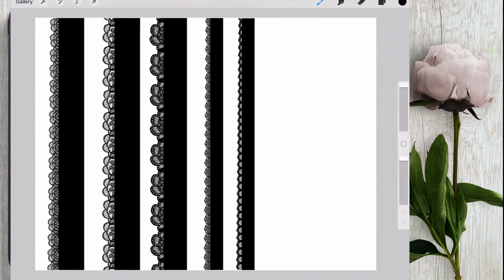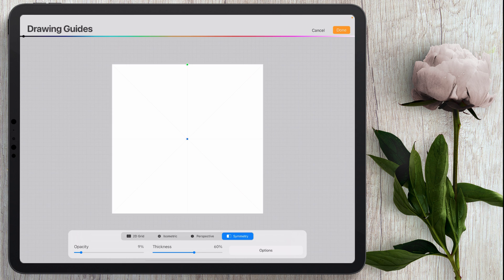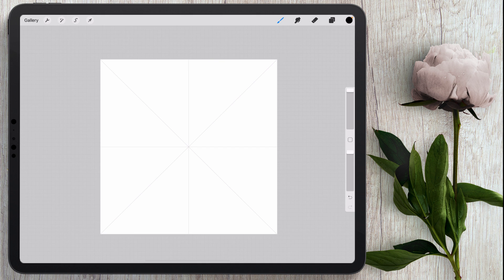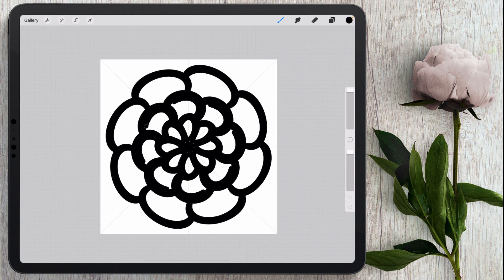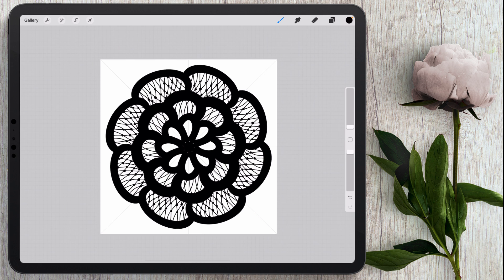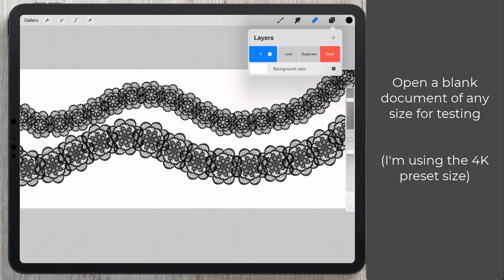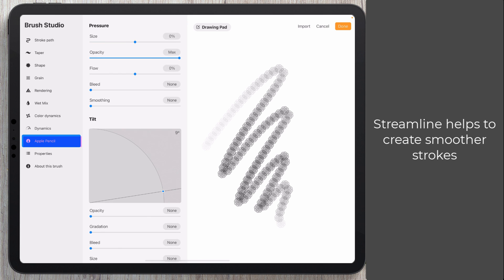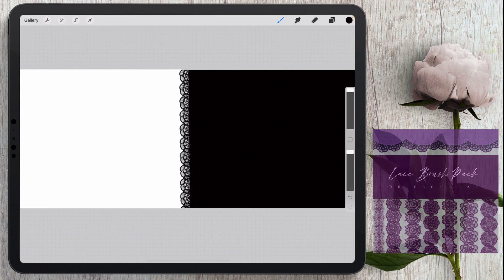Lace Procreate Brush Tutorial (((Free Brush!)))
Learn how to make a lace procreate brush with a simple drawing using the symmetry tool in Procreate. The symmetry tool makes complicated designs like lace very simple. The process is fast and easy but the intricate detail you can get with this procreate tool is amazing.

IMPORTANT NOTE ON SOFTWARE:

You will need an Ipad, Apple Pencil, and Procreate 5 or later installed on your iPad to follow along.

In this tutorial, I am using iPad Pro running iPadOS version 14.4.2,  Apple Pencil 2, and Procreate 5X 8.. You may not have the same configuration in your version of the software. Things get moved around in updates. Some of the features in this version may not be available in older versions or newer versions. Please leave a comment on the Youtube platform or send me an email if you get stuck or are missing a feature and I will do my best to help you.

Huion H610 Pro (works perfectly on PC):